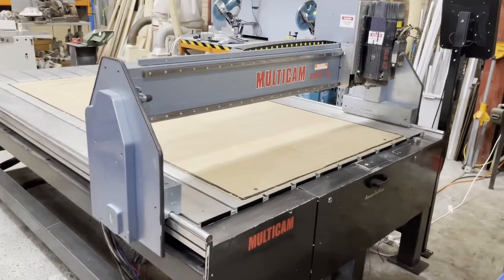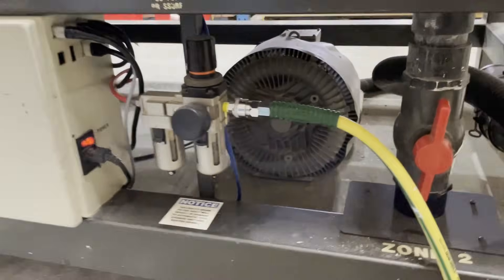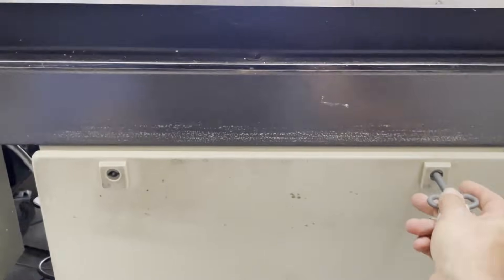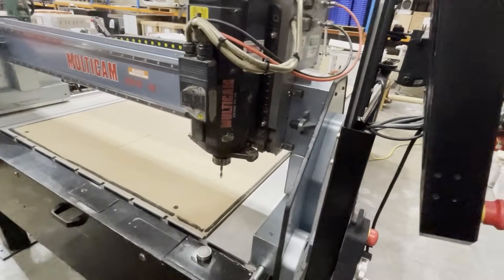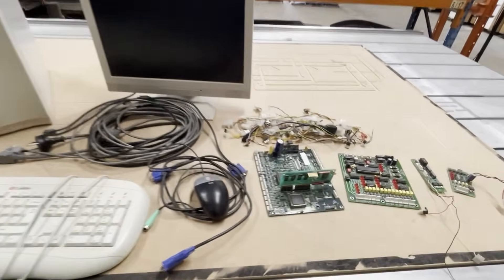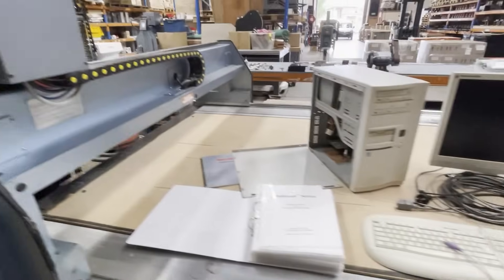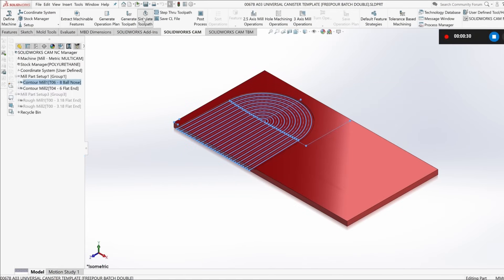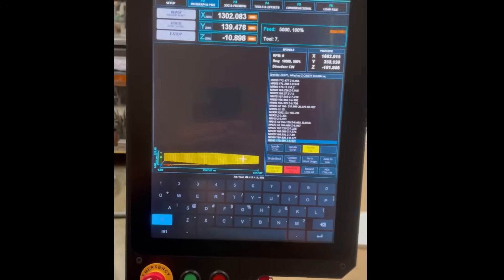Old MULTICAM machine, back to life with MASSO G3 Touch Controller (MASSO Reviews)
Hear from Ross Nicholls, industrial designer at Six Simple Machines Australia, how he brought an old MULTICAM CNC router back to life with a more advanced MASSO G3 Touch CNC Controller.